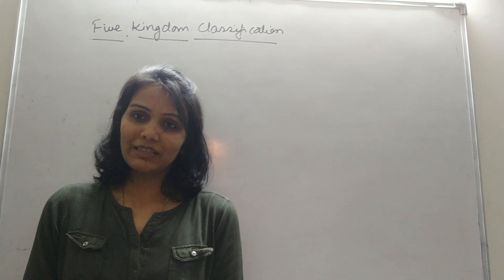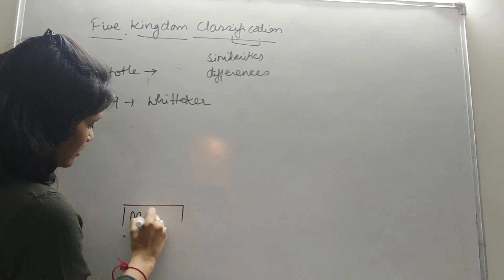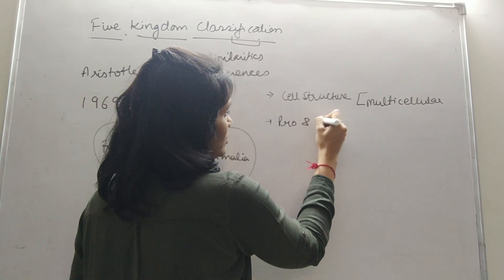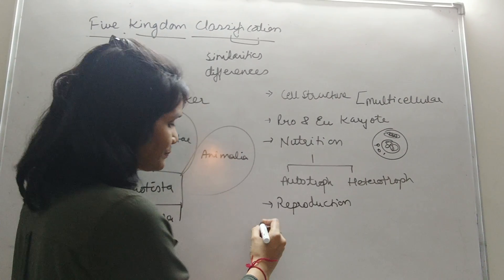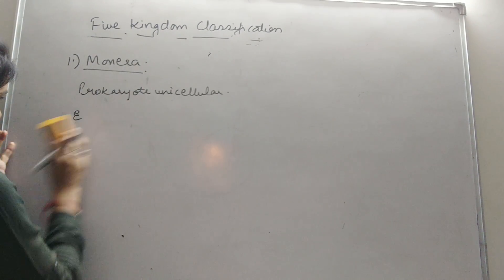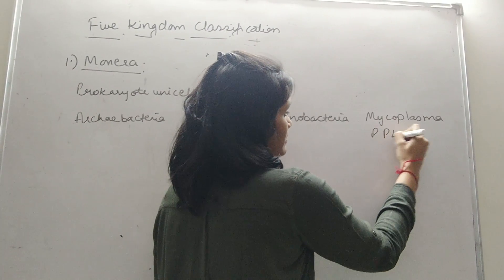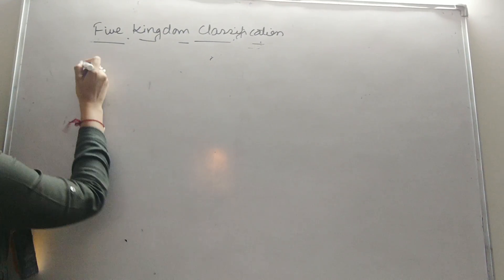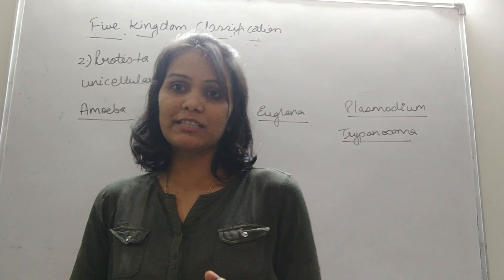Five Kingdom Classification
Monera,Protista,Fungi,Plantae, and Animalia